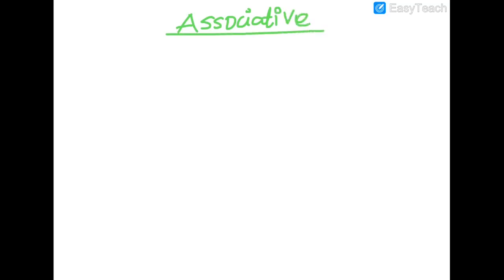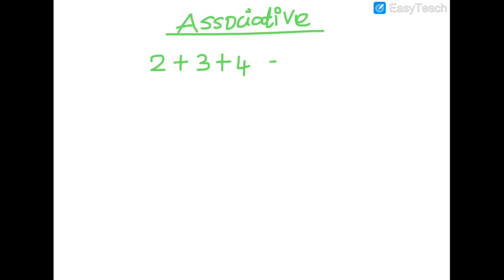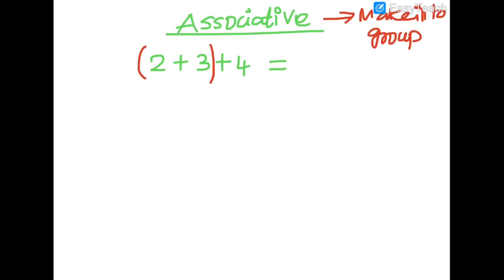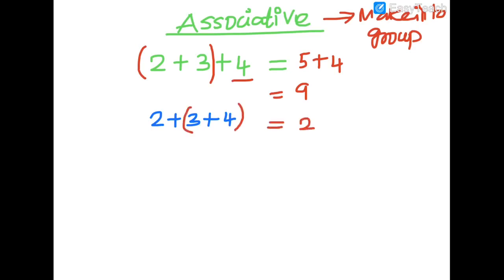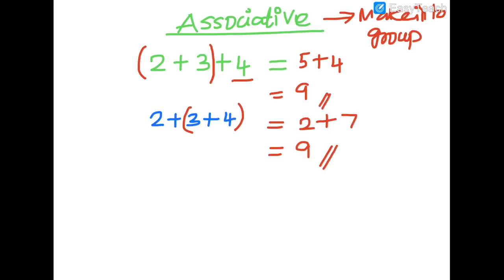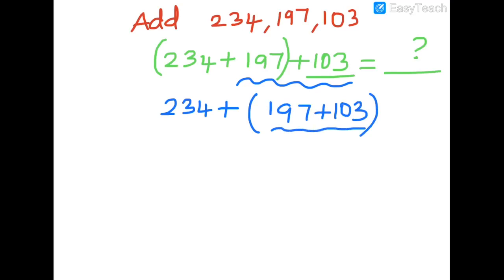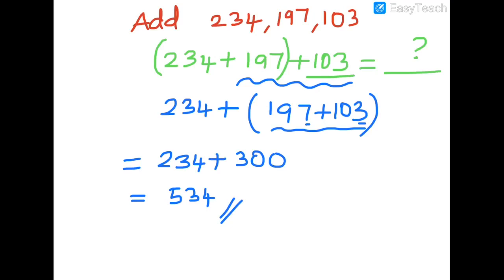GGVS6 SM WHOLE NUMBERS P5